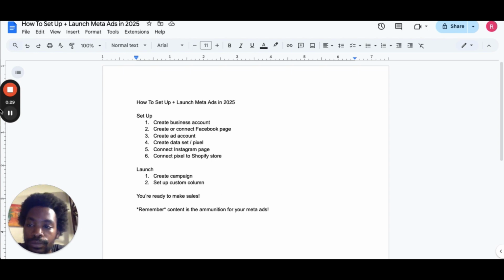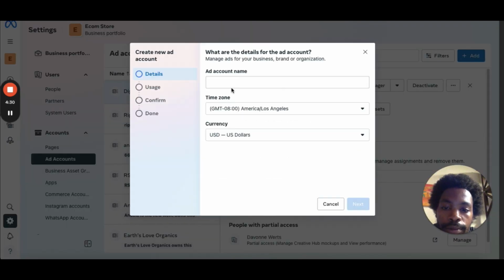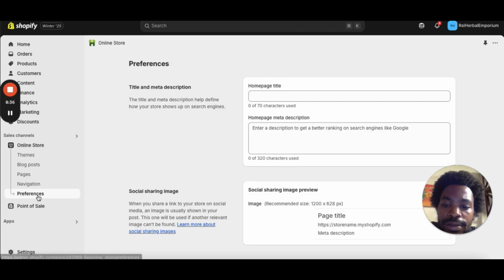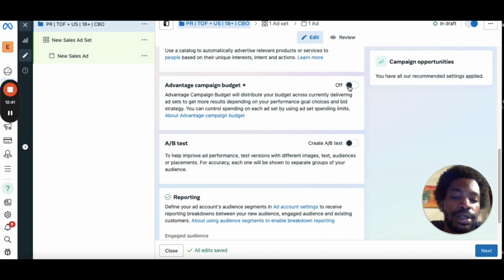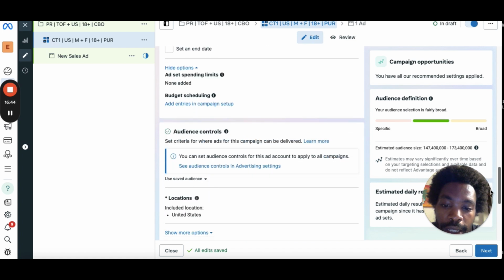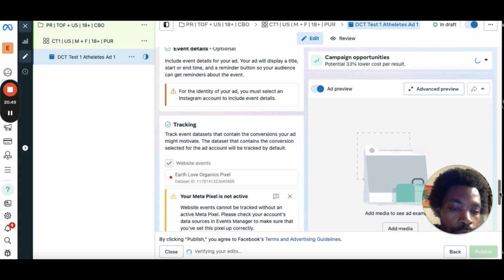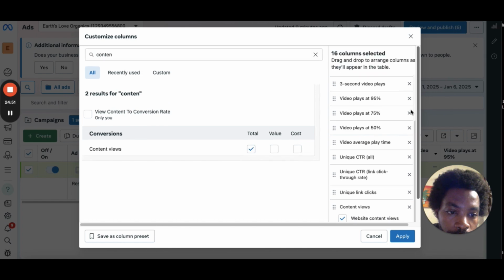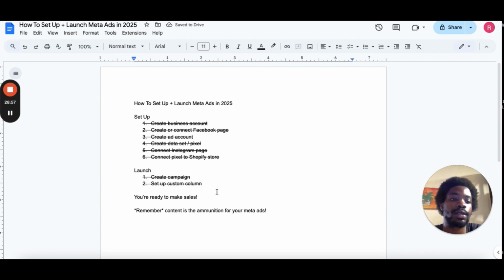How To Launch Facebook Ads in 2025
Peace! If you’re new to the channel, my name is Rashonn Werts

I've been in the digital marketing space for 8 plus years helping ecom business owners scale their brands to 6 and 7 figures by creating high converting marketing funnels using Facebook Ads to achieve predictable revenue with minimal effort

We’ll break down step-by-step how to setup and launch your meta business account from verification, connecting social medias, launching your first campaign, and more.

-Rashonn Werts